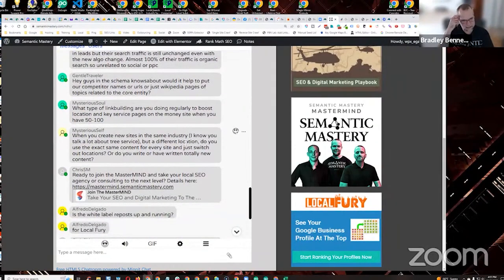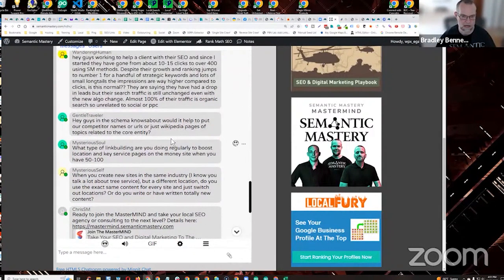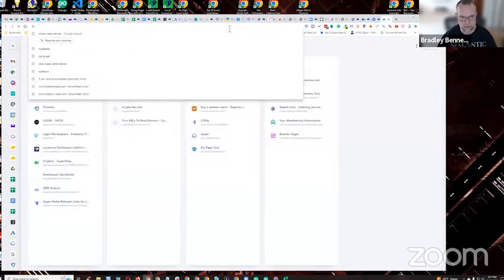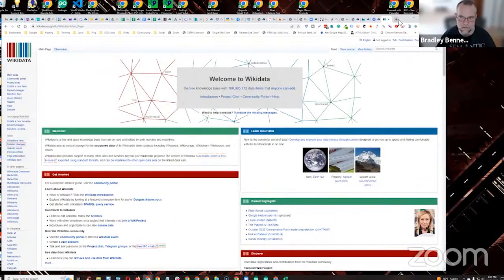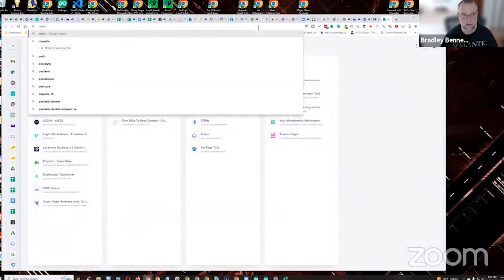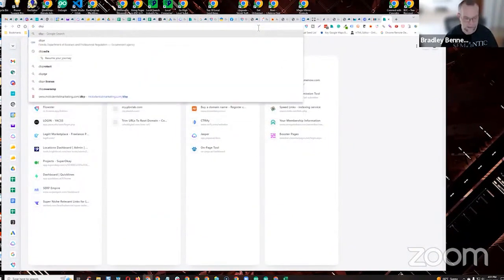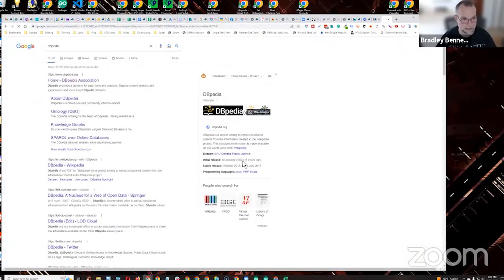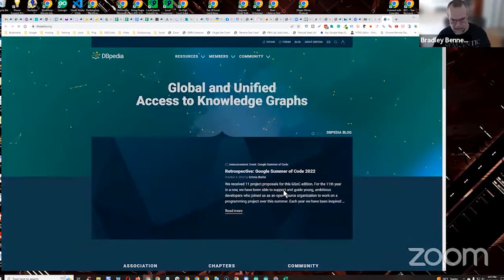Would It Help To Put Competitor Names Or URLs In Schema?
In episode 415 of our weekly Hump Day Hangouts, one participant asked if it would help to put competitor naes or URLs in schema.

The exact question was:

Hey guys in the schema knowsabout would it help to put our competitor names or urls or just wikipedia pages of topics related to the core entity?